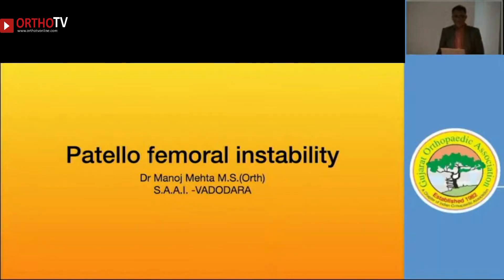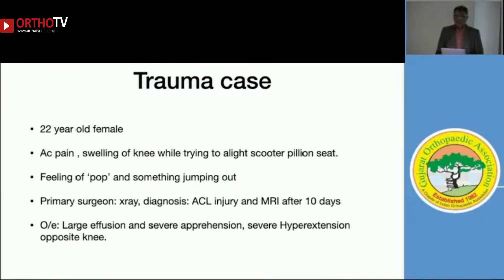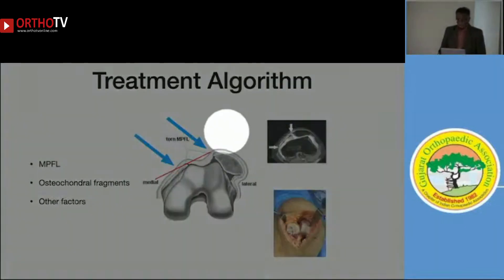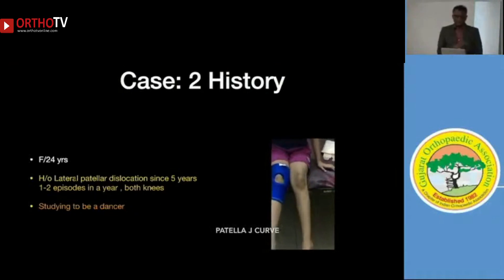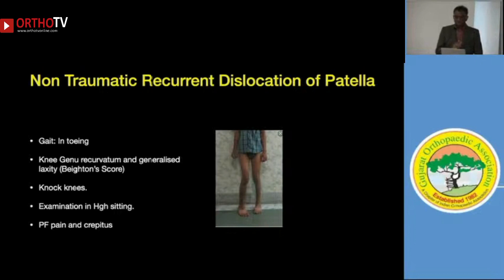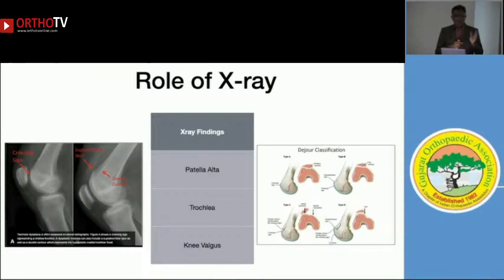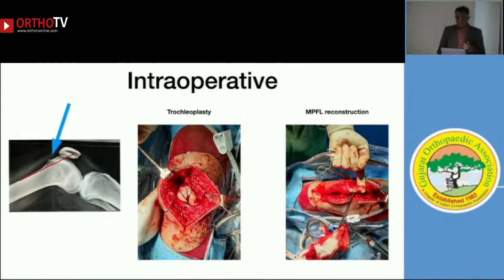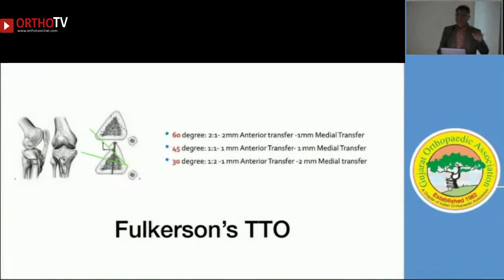Patellofemoral Instability Dr Manoj Mehta